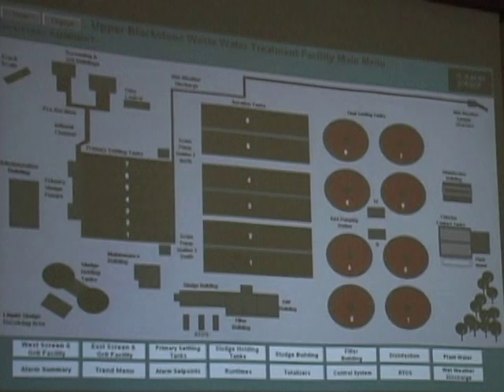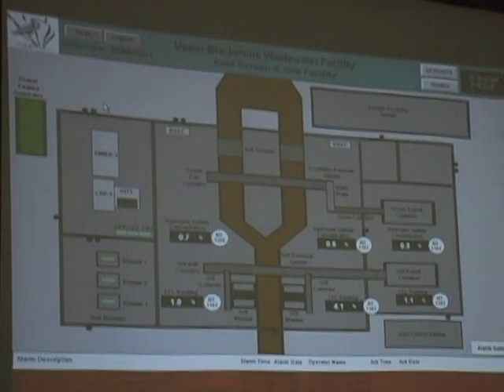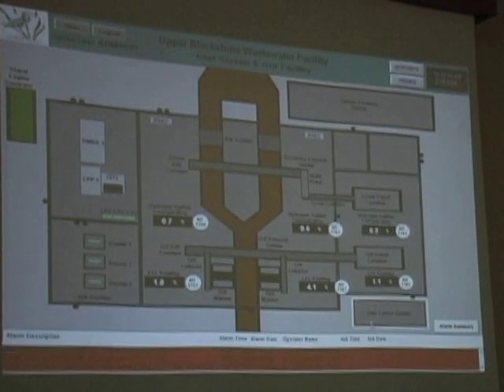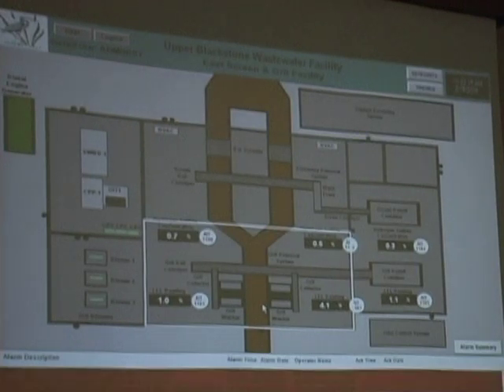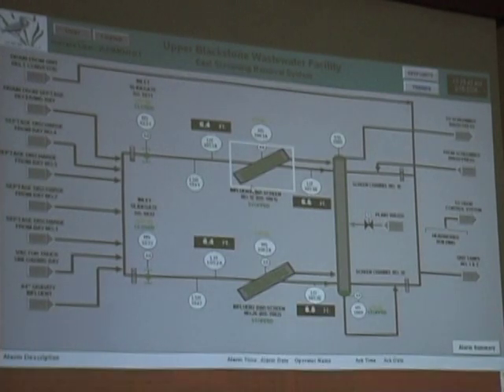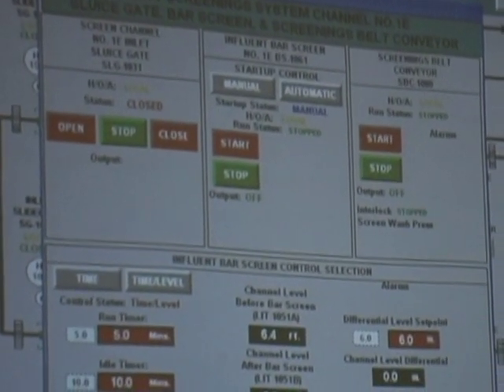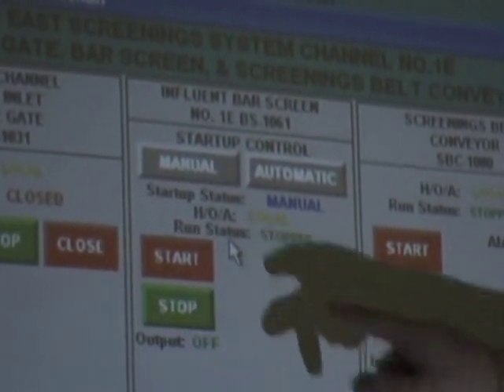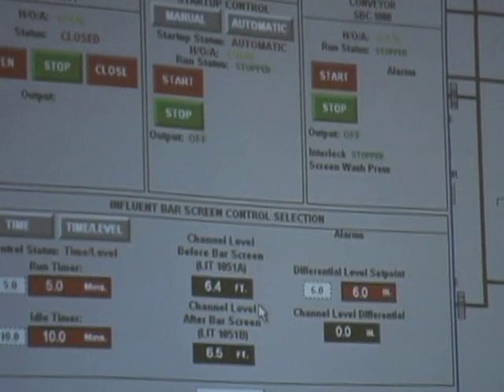East Grit Scada 1